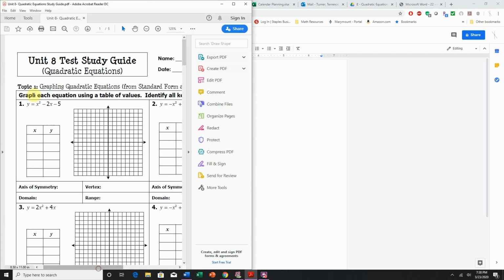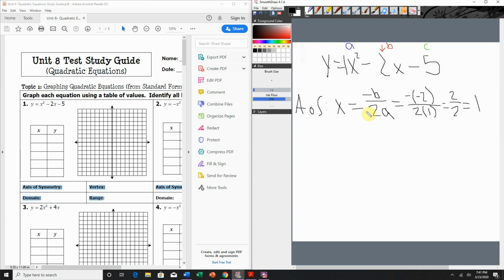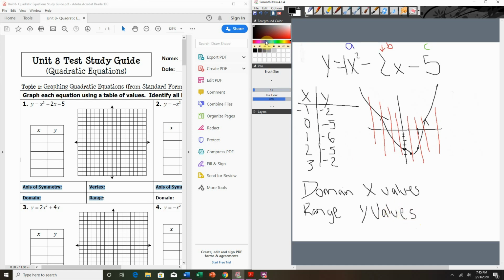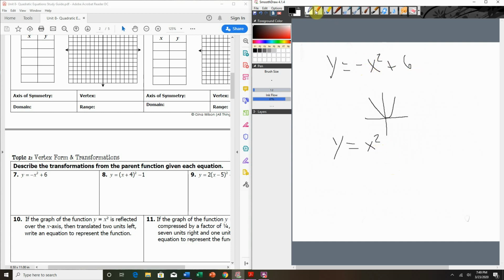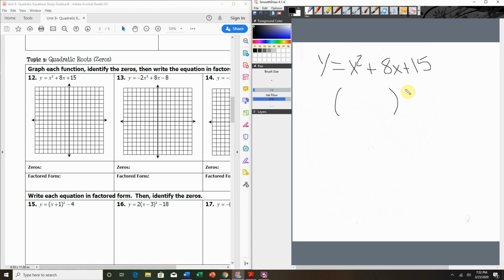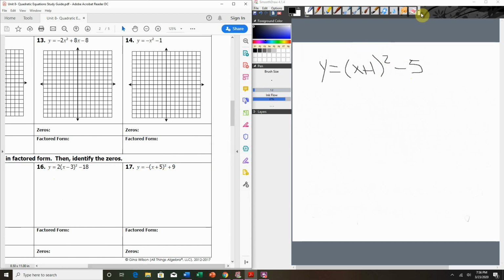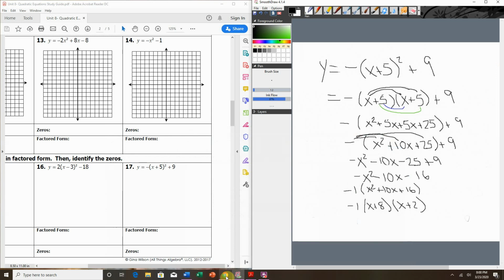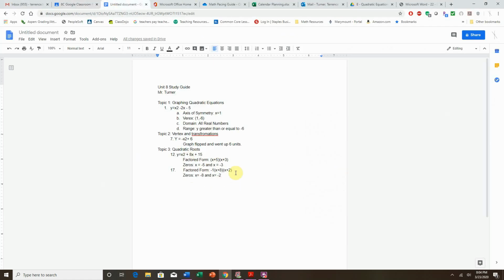Quadratic Equations Review Day 1